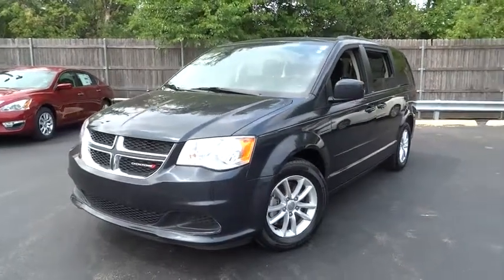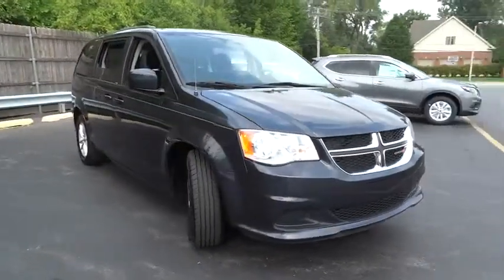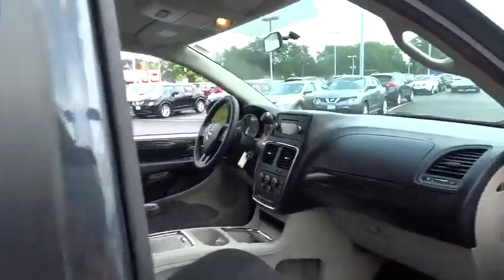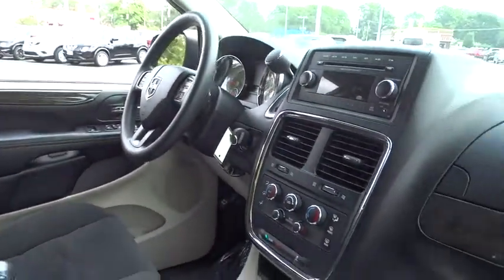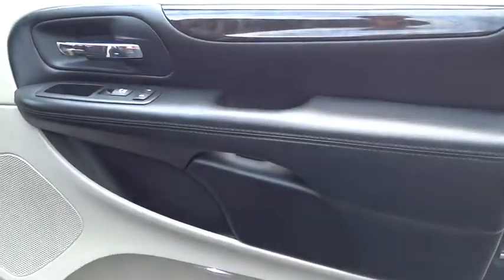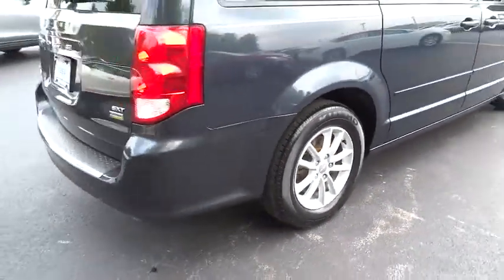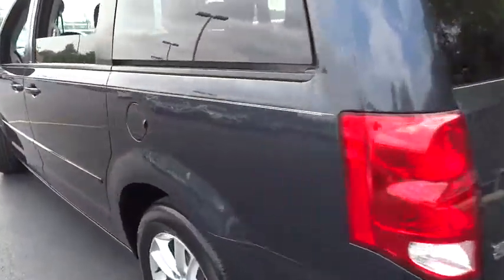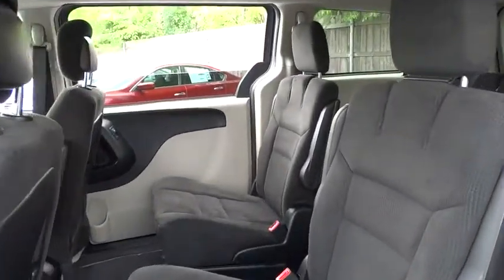2014 Dodge Grand Caravan Countryside, Chicago, La Grange, Westmont, Oak Lawn, IL B5881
2014 Dodge Grand Caravan

Continental Nissan
5750 S La Grange Rd